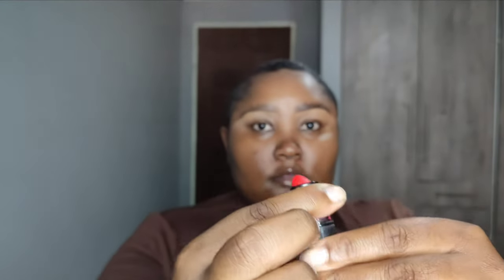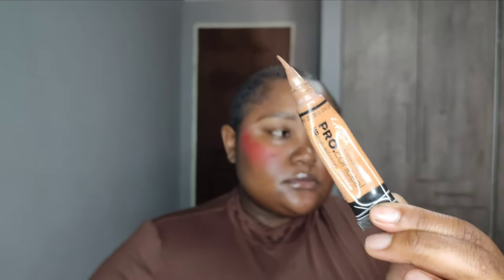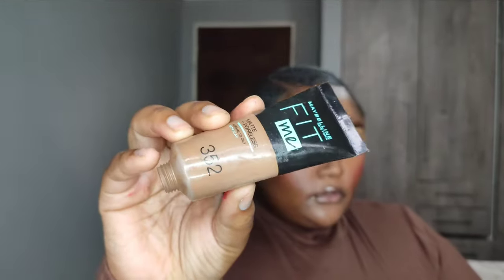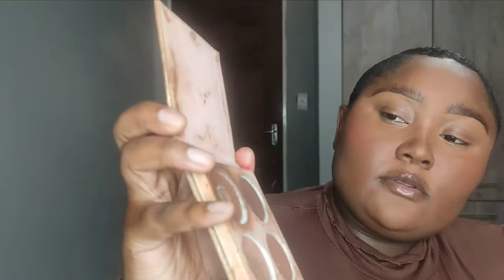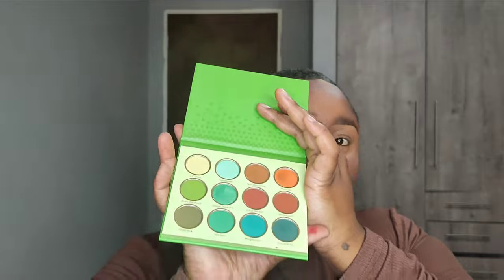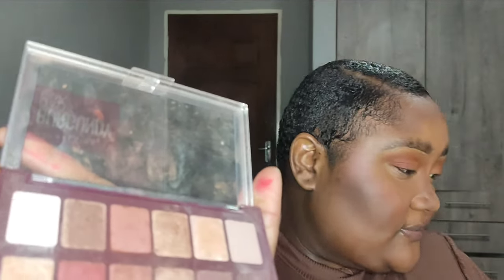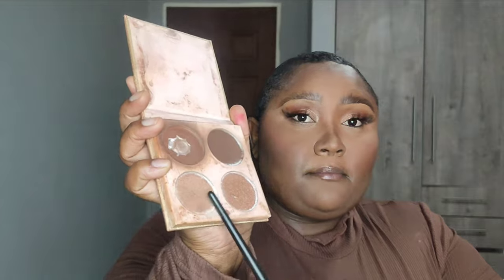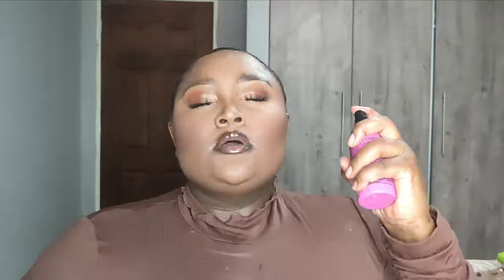MAKEUP || Valentine's soft glam tutorial | south African plus size yotuber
The most easy valentine look you can create ...from brunch with the one you love or with family to a glam dinner night out  .. it honestly doesn't matter what products you use, it's the technique

If you would like to see more videos like this please give this video a thumbs up☺️